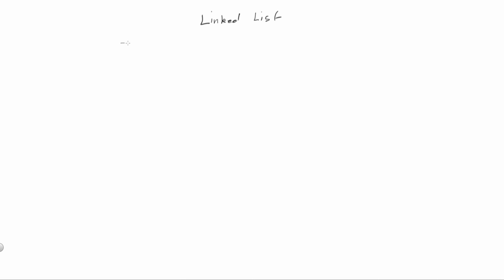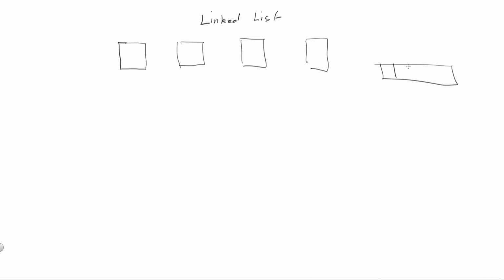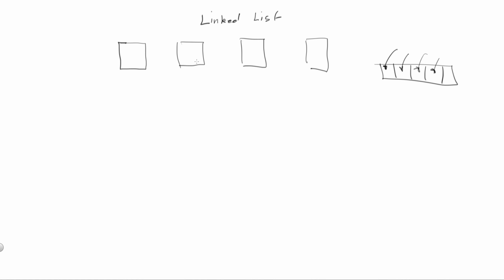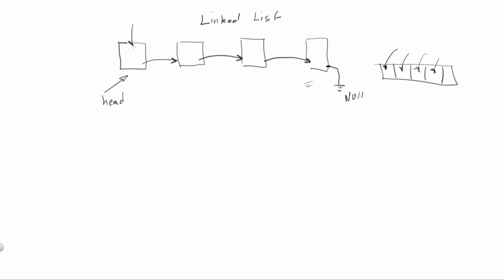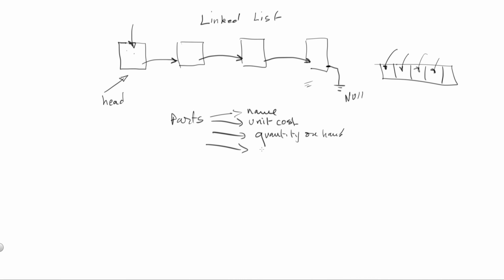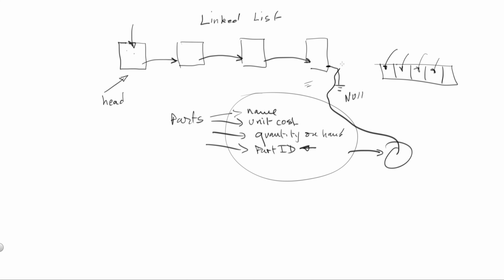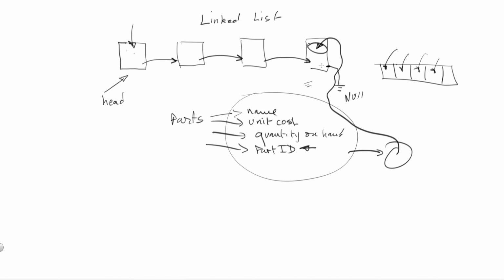Linked List Part 1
Implementation of a java linked list to keep track of inventory parts.  Unlike storage into an array, this data structure can grow or shrink dynamically at program run time.
This video introduces the strategy before we implement the class for Parts and the supporting linked list class to be able to implement a basic inventory control application.